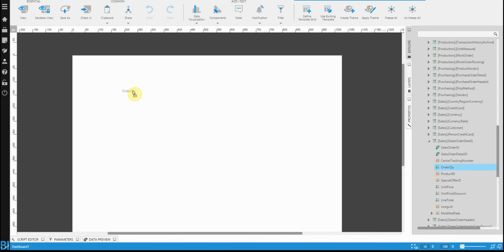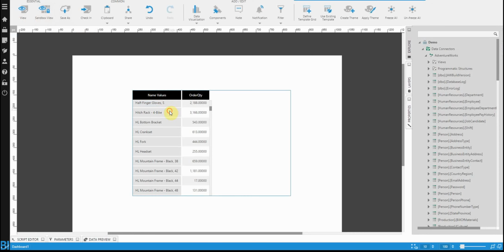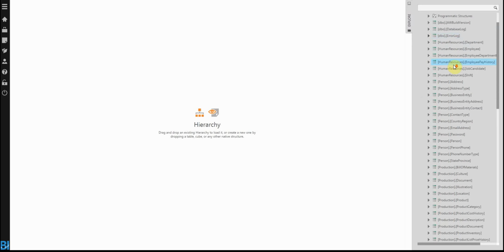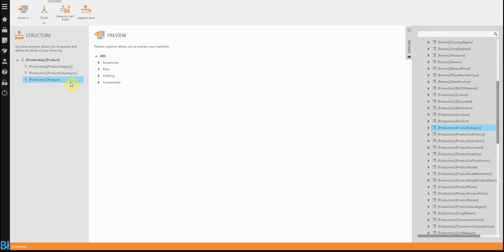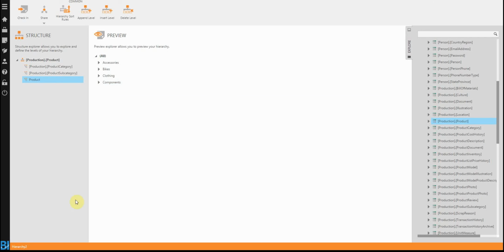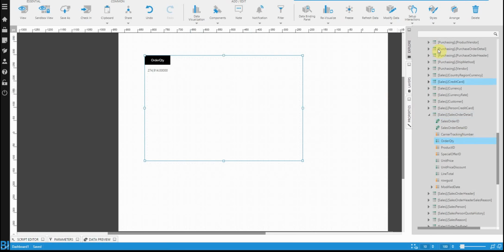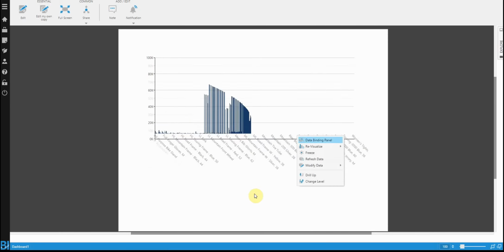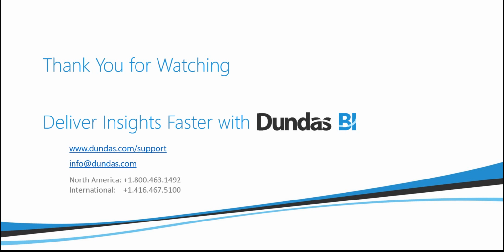Creating Custom Categorical Hierarchies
This video introduces the concept of hierarchies based upon categories. You will learn how to group your data in order to provide organization and readability on the dashboard.